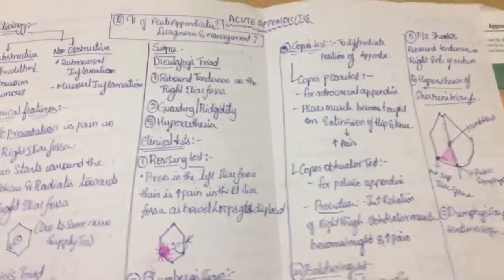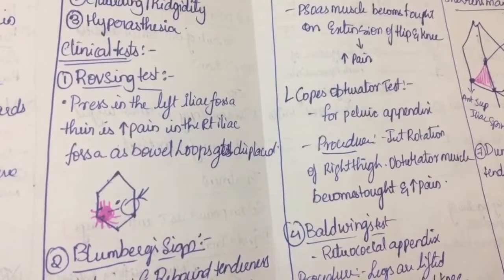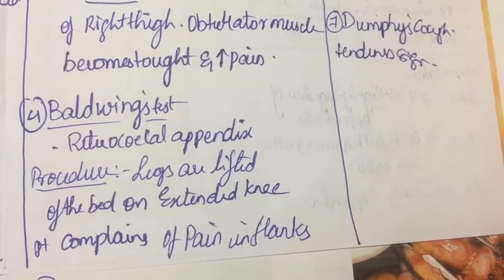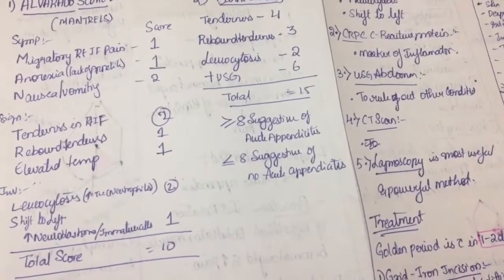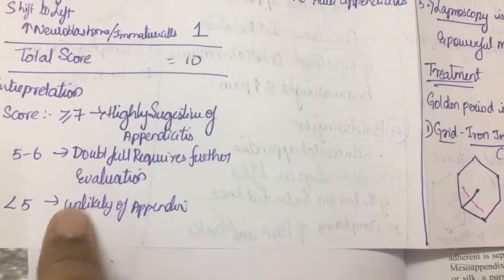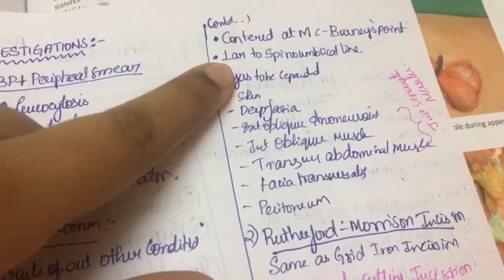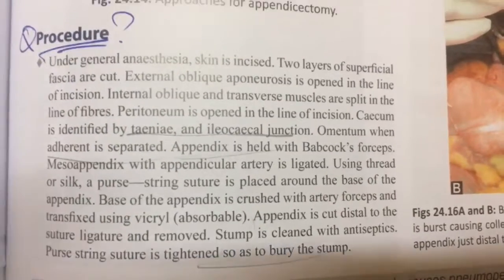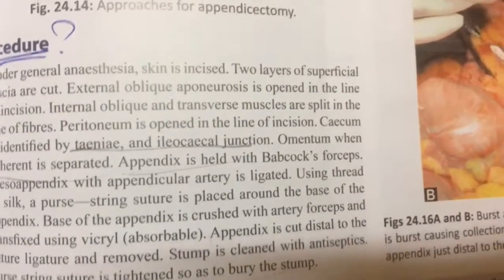Acute appendicitis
Acute appendicitis ans to be written if asked in final exam(or )any exam🙈🙈